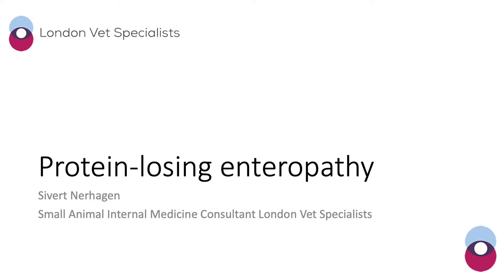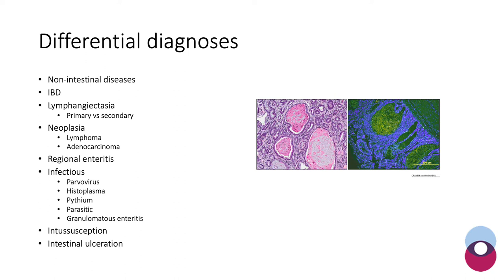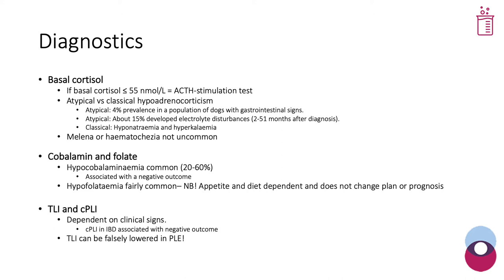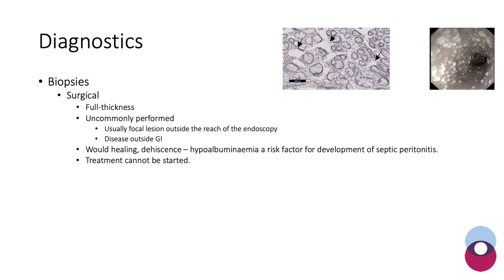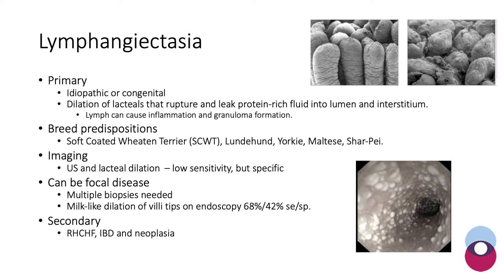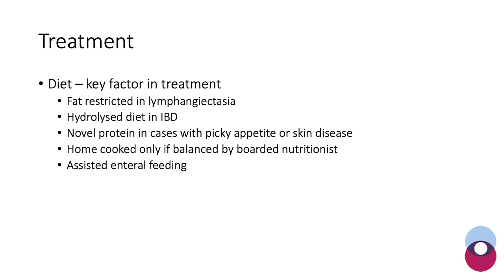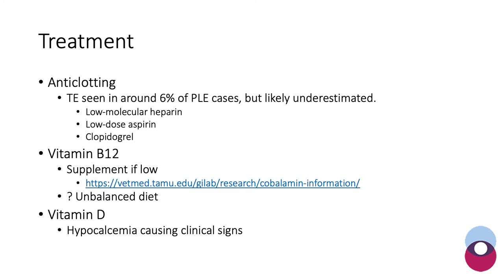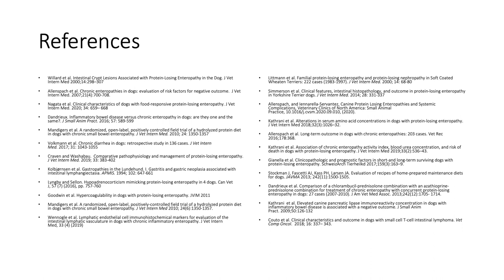Protein Losing Enteropathy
By Dr Sivert Nerhagen, CMV, MVetMed, MRCVS, Clinician in Internal Medicine